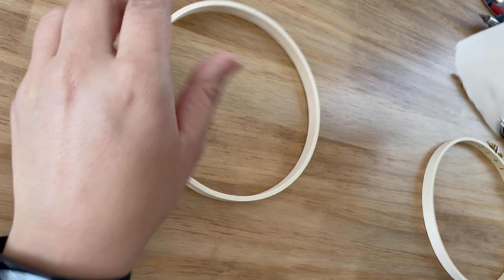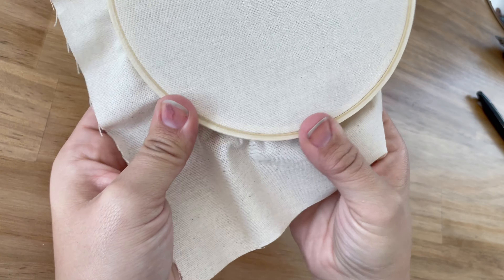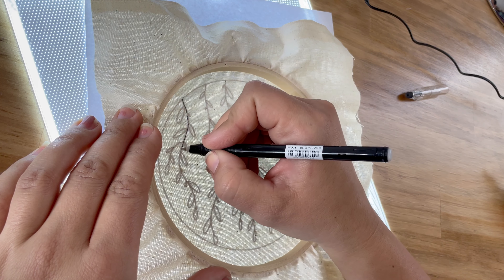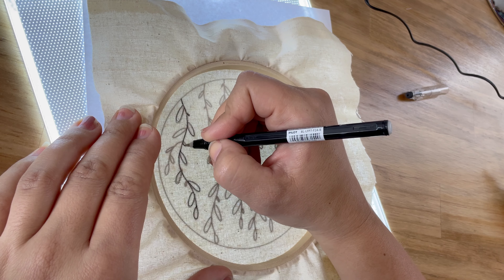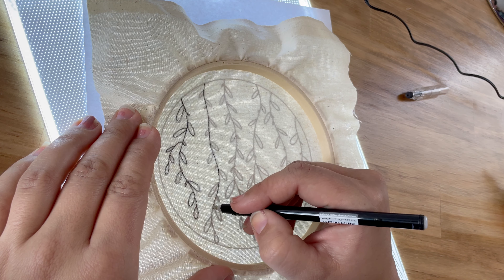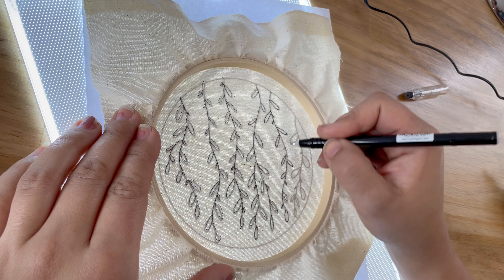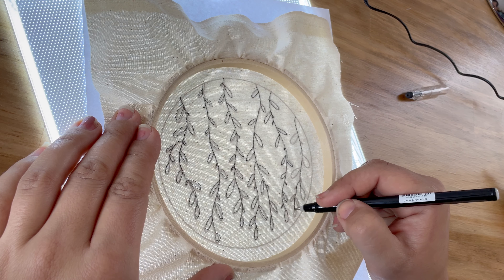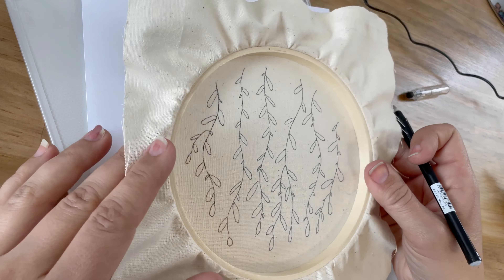Easy Transfer! Trace Embroidery Pattern onto Fabric. Using a heat erasable pen.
A quick and easy way to transfer your embroidery pattern onto your hoop. I use Frixion Heat Erasable Pens and a Light Pad, however a regular pen and any light source will work.
Before I had a light pad I used my iPad screen.

Let me know if you have ay questions!